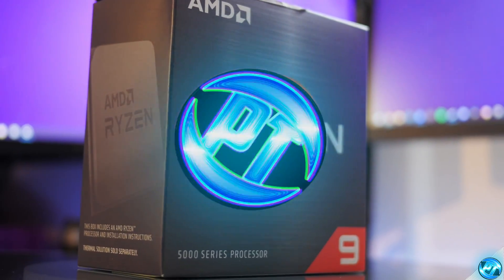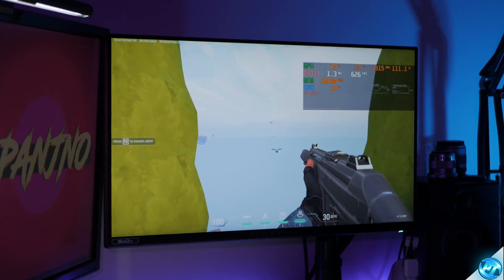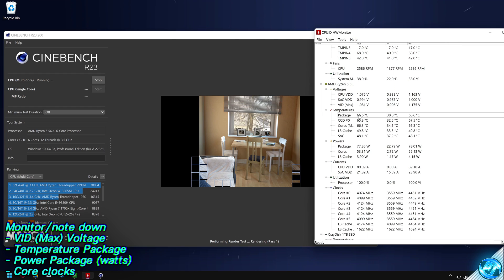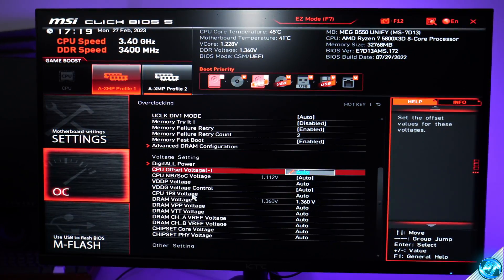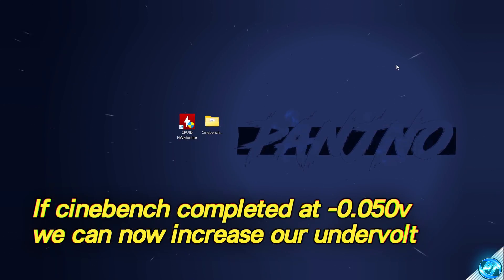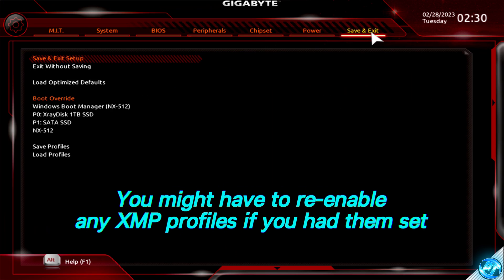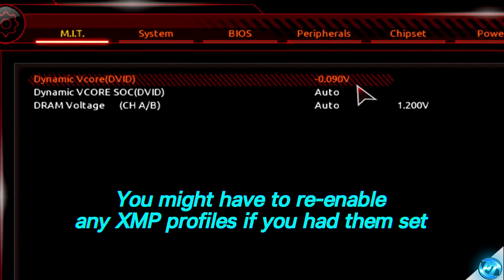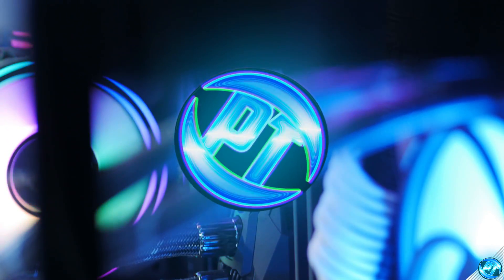🔧 How To Undervolt AMD RYZEN CPU to increase FPS, Lower Temps & Use LESS POWER 📈✅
How to undervolt cpu in minutes to fix ryzen cpu temps / lower amd ryzen cpu temps on ALL generations IF you are using a B or X motherboard, in this video we will cover how to easily and quickly undervolt your CPU to reduce the amount of power it draws, increase cpu efficiency leading to lower cpu temps, more cpu fps (sometimes same performance) and lower cpu power draw to dial in your CPU, save money (on energy) and increase your PC effiency on RYZEN CPUs, INTEL cpus are also supported but will be covered in a seperate guide coming very soon - CPUs which are NOT supported with these methods can still be optimized easily and we will have something coming soon for that! This works on Windows 10 and Windows 11

This video will teach you how to setup and use CPU UNDERVOLT and best cpu settings 2023, for CPU fps boost, stuttering pc, fps boost all in this video! CPU settings /  best processor settings to fix fps stutter in all games using the best settings for gaming in 2023 - providing lower temps and less power drawn to stop cpu thermal throttle, optimize cpu for gaming

  ▫️ CINEBENCH R23
  ▫️ HWmonitor

Bowl Of Flour - OTE
Purple Corals - Midnight Cycler
Last Odyssey - ELFL
Creatio Ex Nihilo - Ave Air

Timecodes:
0:00 - Intro  (Benefits of Undervolting CPU)
0:38 - How to check if your PC can UNDERVOLT (most can)
2:10 - More undervolting info (what does it do?) & alternatives
2:47 - Tools that can help test undervolt performance, temps & more!
3:14 - Running Cinebench to see our STOCK score, temps & power usage
5:43 - Rebooting to start undervolting
6:40 - Do THIS to keep your old settings (if you want to go back)
7:14 - How to UNDERVOLT step by step guide
8:03 - How to TEST your undervolt (cinebench, hwmonitor, games..)
9:27 - If it passes your tests, we can INCREASE the undervolt & test again
10:25 - Keep testing, then increasing the undervolt by 0.015v and repeat
10:31 - What if the PC starts slowing down or crashes? (this is fine!)
11:08 - Want to REVERT/turn OFF any of these settings (go back to stock?) heres how
12:15 - If you cant easily change the settings back, you can restore your pc doing this
13:03 - Once the undervolt is stable, test if its FULLY stable doing this
14:26 - Benchmarks (Stock vs Undervolt CPU) Test YOUR scores